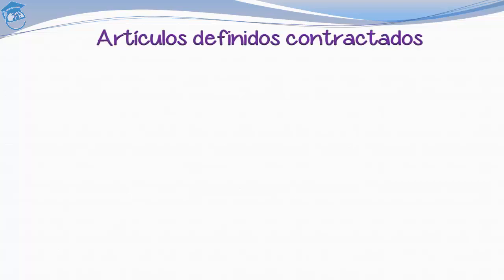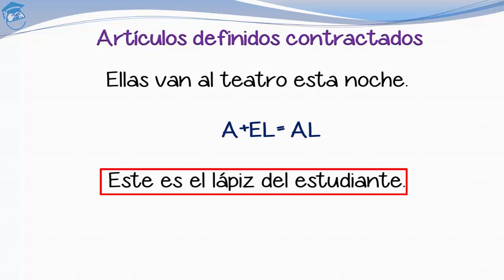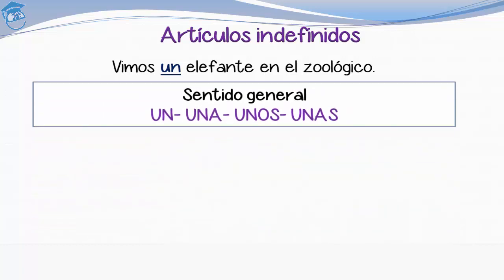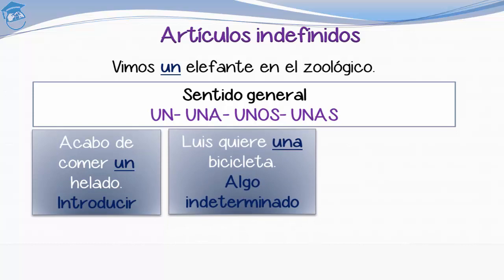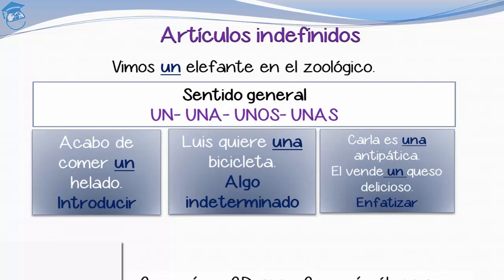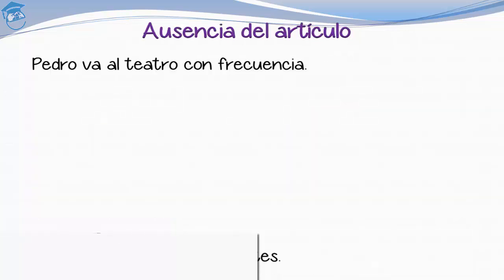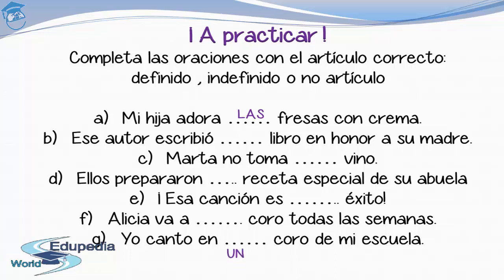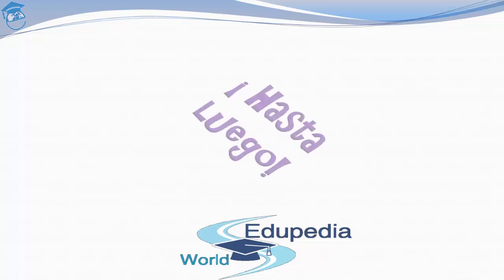Learn Spanish Spanish | Indefinite Articles | Definite Articles | When Not to Use Articles